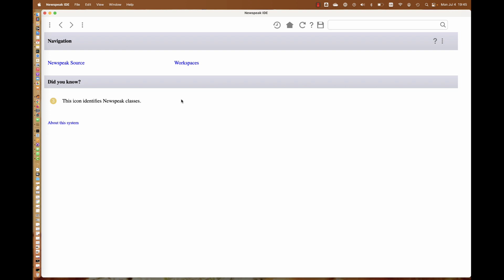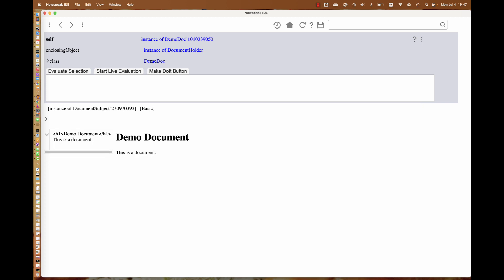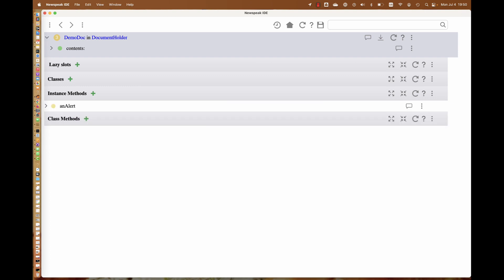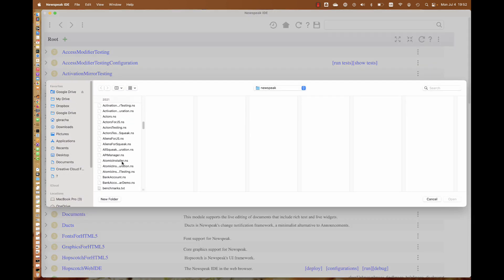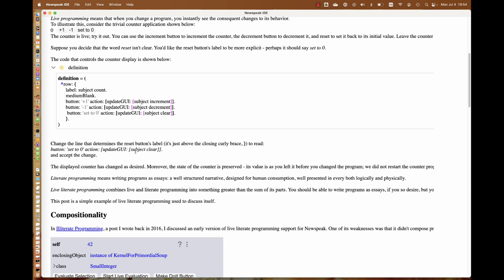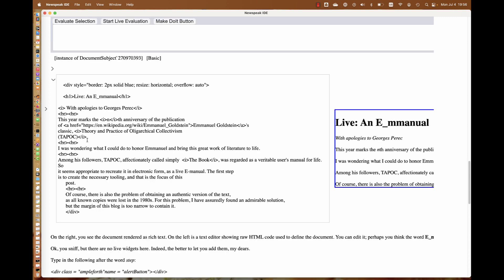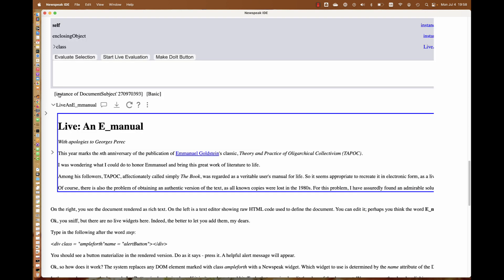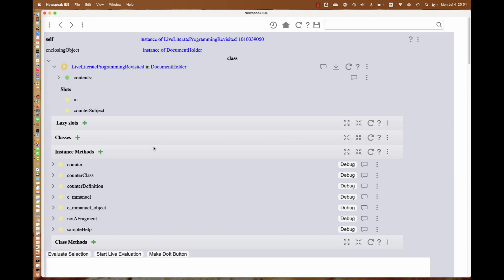Editing Live Literate Programs in the Newspeak IDE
Here we explore support for creating and modifying live literate programs in Newspeak.  Whereas, in previous demos, we showed live documents which were created by conventional, "dead" editing,  we now support live creation and editing of live documents in the IDE.